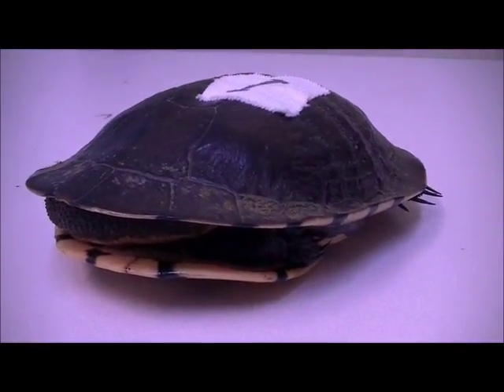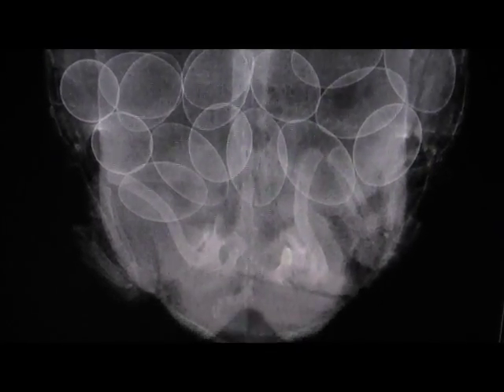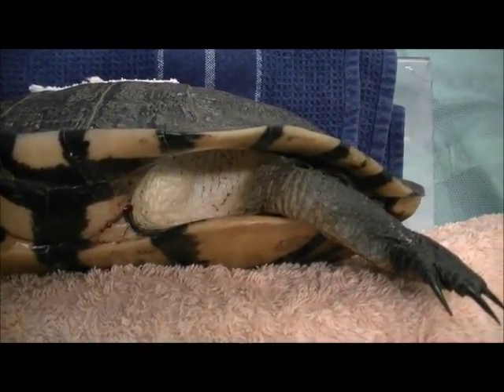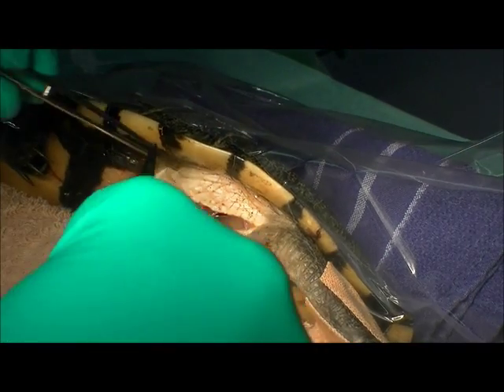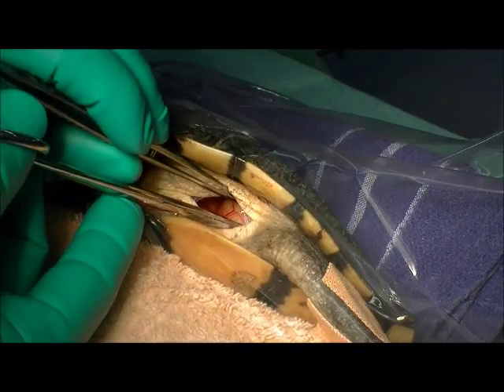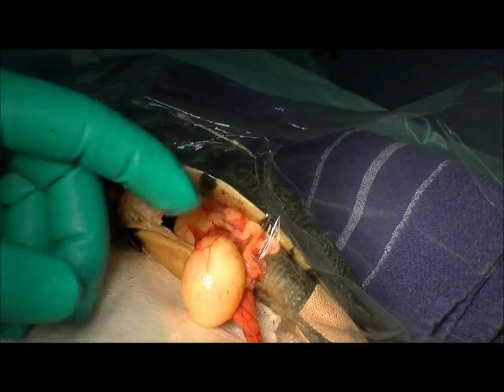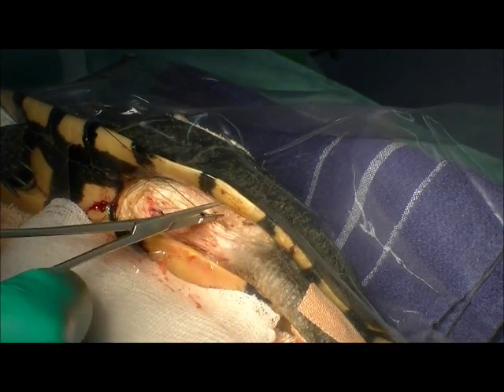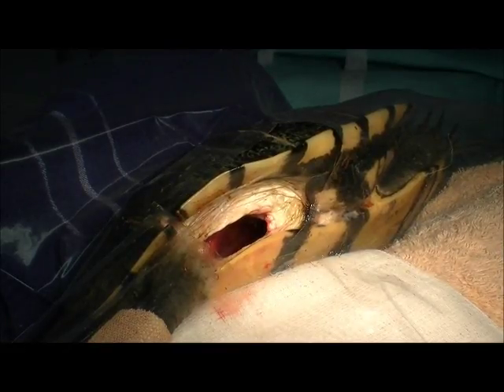Egg Shells Inside A Shell.wmv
This is part one of a video showing the removal of eggs from an Eastern Long Neck Turtle. She had been it by a car and sustained a shell fracture and fractured pelvis. Because of the pelvic fracture we were worried she would not be able to lay her eggs naturally.
Part two will show how we repaired her shell.